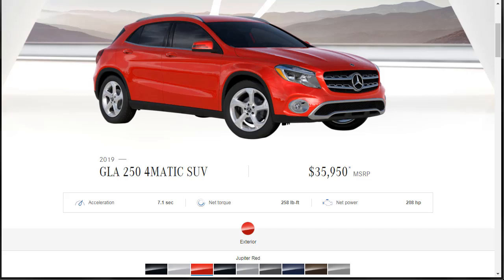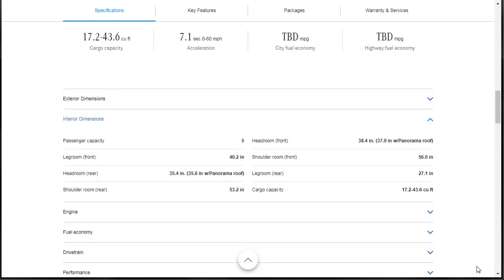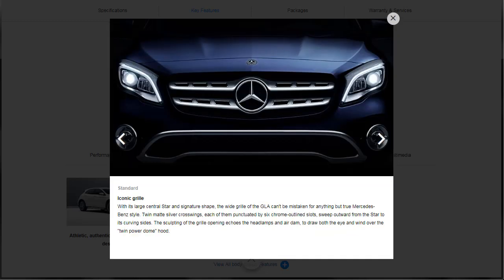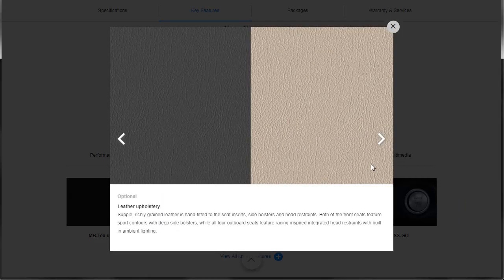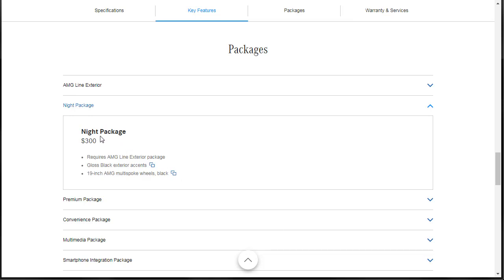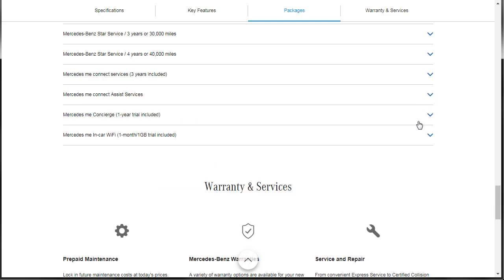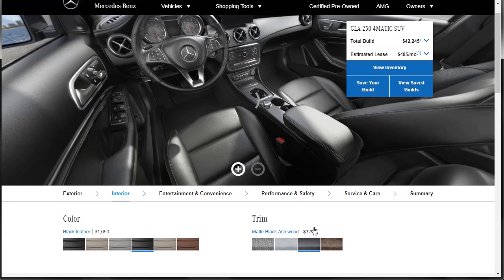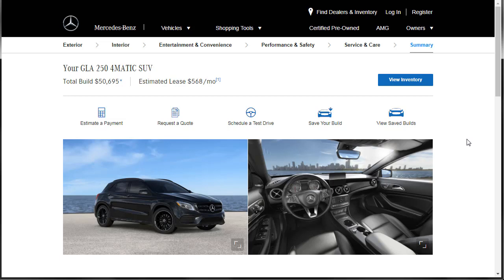2019 Mercedes-Benz GLA 250 4MATIC AMG Line - Build & Price Review: Specs, Packages, Features, Colors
The 2019 Mercedes-Benz GLA 250 4MATIC relies on a platform used to develop small cars for Europe. The 2019 Mercedes GLA 250 4MATIC incorporates performance and Mercedes luxury at the purchase price of an average family sedan.

The 2019 Mercedes-Benz GLA 250 4MATIC comes standard with a  208-horsepower 4-cylinder engine and provides standard features like an auto liftgate, a folding seatback with a center pass-through, and three performance modes that optimize transmission and engine settings for different conditions.

The 2019 Mercedes-Benz GLA 250 4MATIC SUV includes a generous set of features, but I would still add the Premium package for satellite radio, heated seats, and blind-spot monitoring. If we had been commuting long distances, we would also add the Multimedia package, which provides voice-controlled navigation and Apple CarPlay/Android Auto, and the Driver Support package, which packages adaptive cruise control and lane keeping aid.

🚘 CarSpecsAndTrims.com
FREE Trim Level Checklist:

🚗 AutoConsultingNW.com
FREE Report: 5 Tips to Maximize Your Car’s Resale Value:

– Frank